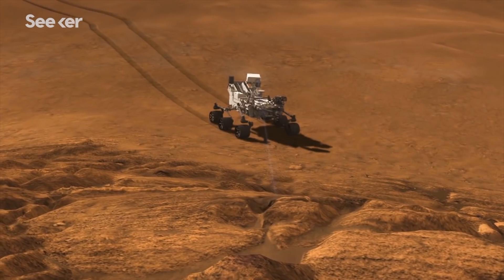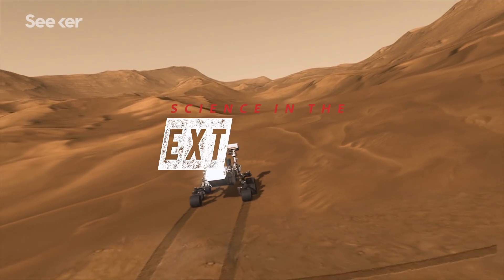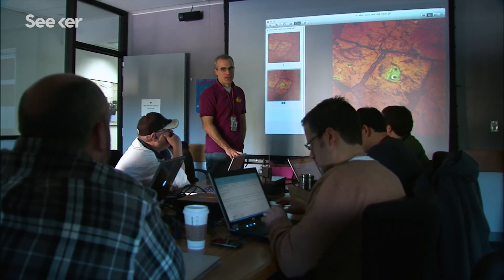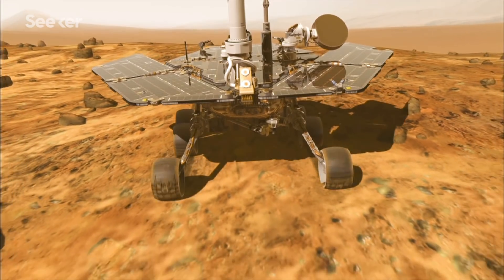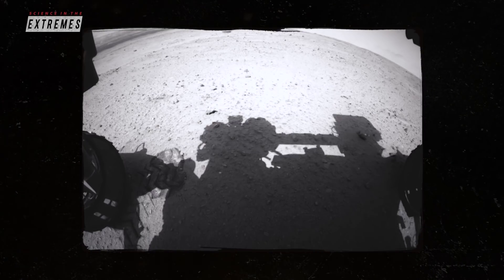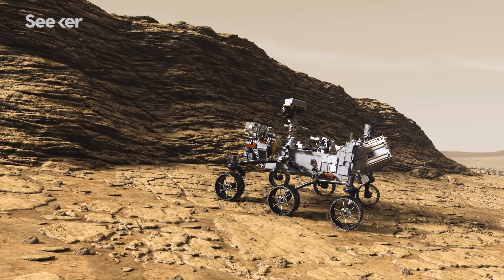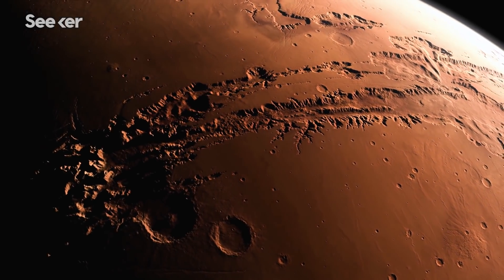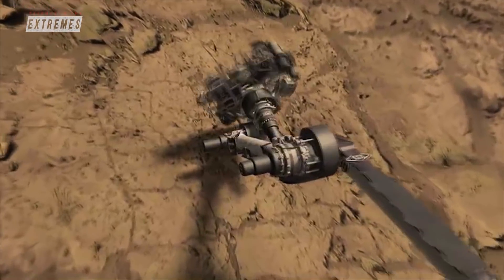How NASA’s Rover Team Reimagined Mars 2020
NASA rover driver and robotics technologist Dr. Vandi Verma explains the behind-the-scenes of operating Mars spacecraft from Earth, as well as three big changes to expect with the Mars 2020 rover.

The Space Roboticist: Dr. Vandi Verma
She loves her day-to-day responsibility for the machine. “You definitely don’t want to be the one who drove the rover off a cliff! But I find it energizing rather than stressful. You’re completely focused.” Although human spacefaring has stalled, Verma says the spirit of exploration is alive and well in space robots. “I am happy to be working in robotics, pushing the envelope on space exploration,” Verma says. “We have reached Mars, our neighboring planet. We’ve have only just begun.”

"The rover mission is scheduled to launch in July 2020 as NASA’s next step in exploration of the Red Planet. It will not only seek signs of ancient habitable conditions – and past microbial life -- but the rover also will collect rock and soil samples and store them in a cache on the planet's surface. NASA and ESA (European Space Agency) are studying future mission concepts to retrieve the samples and return them to Earth, so this landing site sets the stage for the next decade of Mars exploration."

Mars Helicopter to Fly on NASA’s Next Red Planet Rover Mission
"The helicopter also contains built-in capabilities needed for operation at Mars, including solar cells to charge its lithium-ion batteries, and a heating mechanism to keep it warm through the cold Martian nights. But before the helicopter can fly at Mars it has to get there. It will do so attached to the belly pan of the Mars 2020 rover."